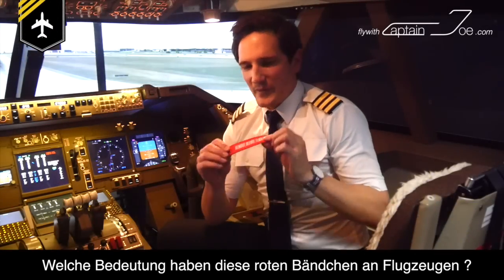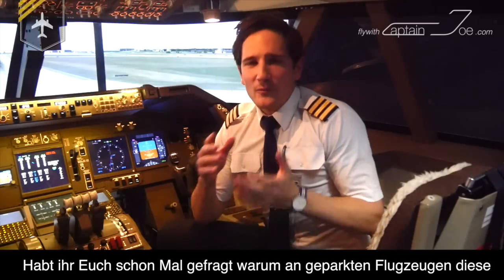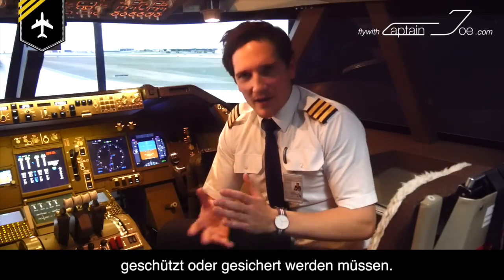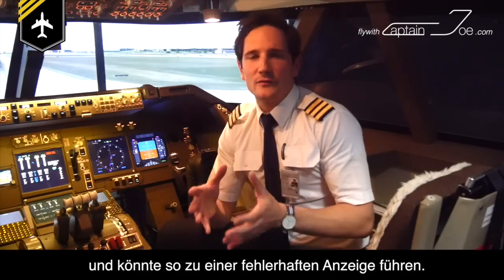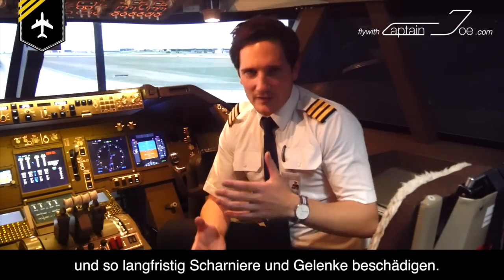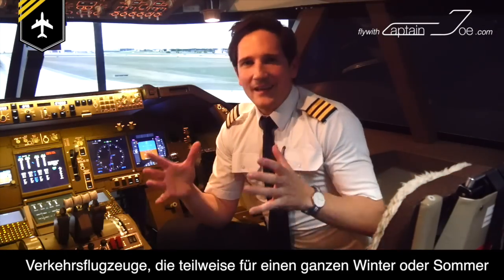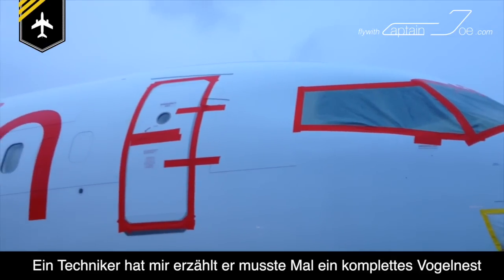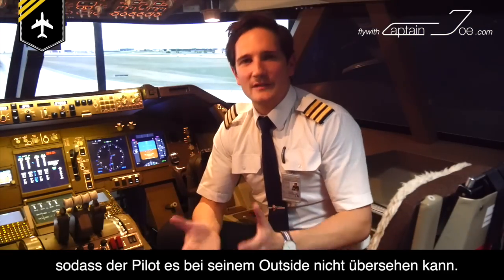What are those REMOVE BEFORE FLIGHT tags?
Today we´ll be talking about the REMOVE BEFORE FLIGHT tags and warnings you see on parked aircrafts.
Have ever wonder why parked aircrafts have these red tags with huge letters saying „REMOVE BEFORE FLIGHT“?
At the end of the red flag is mostly either a cover or a locking pin because a lot of parts on an aircraft are vulnerable and need to be properly covered or secured before a long parking time.

For example the pitot tube which measure the airspeed has a tiny little entry hole at the front, which gives flies or other small little insects a perfect habitat. Or if your plane is parked at an airstrip in the desert, sand could accumulate over time in the pitot tube and could lead to a false reading or no reading at all. Similar situation during the winter, melting snow could enter the tube and freeze up again blocking your pitot tube.

Same comes with locking pins. Locking pins or bolts are very often used to prevent rudders, ailerons and stabilizers from flapping about in the wind and damaging the hinges and joints over time. Therefor most little sports planes have a little hole in the yoke to fit a bolt in place at a neutral position of the rudders to block the moving when exposed to windy conditions.

Big airliners, which sometimes are being parked outside for an entire winter or summer, the complete engines are being cover up to prevent the turbines from windmilling and getting damaged   due to friction without lubrication of the inner parts of the turbine. Even the doors and all other vents and holes are being completely sealed up to reduce stand damage.
A technician once told me that they had to remove an entire birds nest at the rear of the auxiliary power unit.

Therefor aircraft manufactures have come up with an easy and reliable solution, cover up what is valuable and attach a huge „REMOVE BEFORE FLIGHT“ sign on to the cover or locking pin to make it stand out for the pilot whilst performing his outside check!